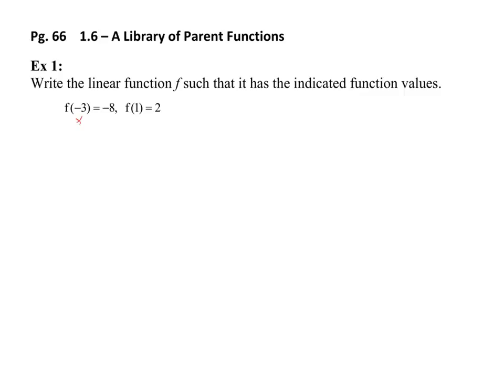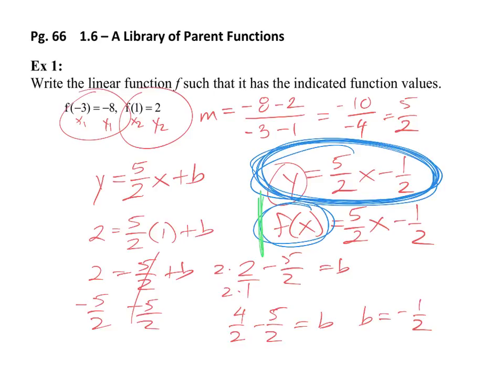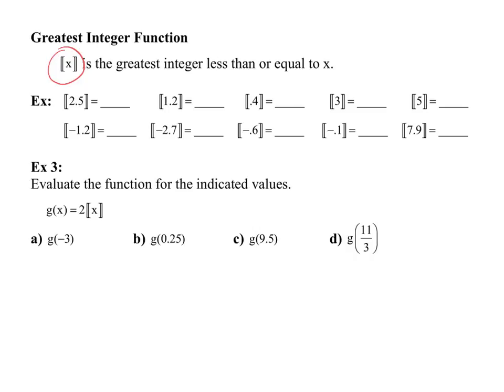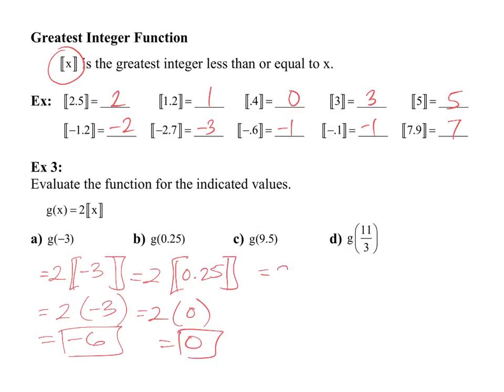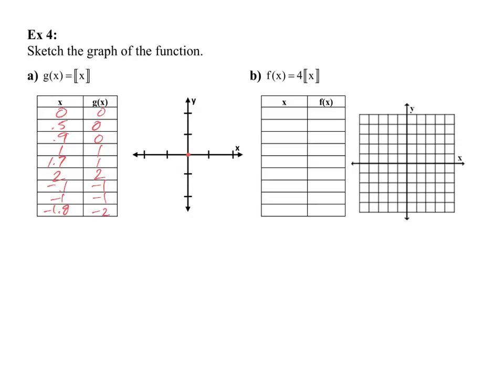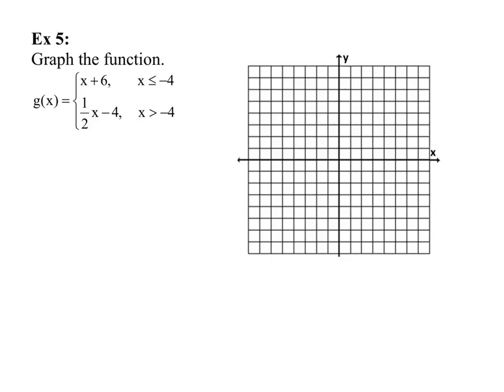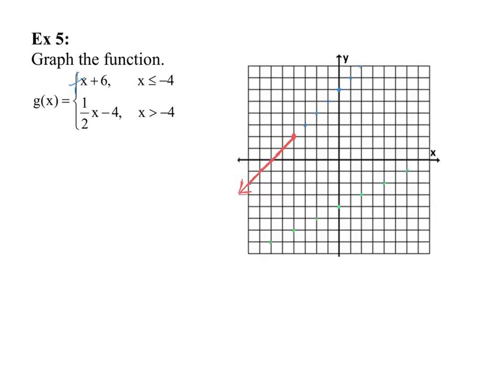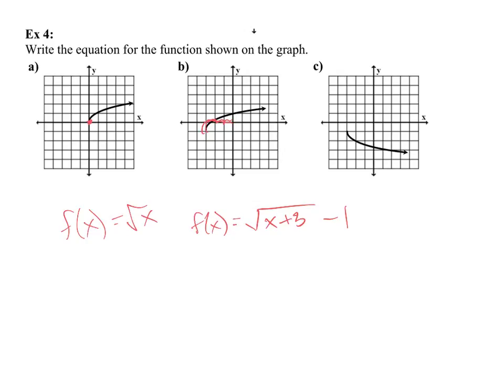Lesson 1.6 - Pre-Calculus